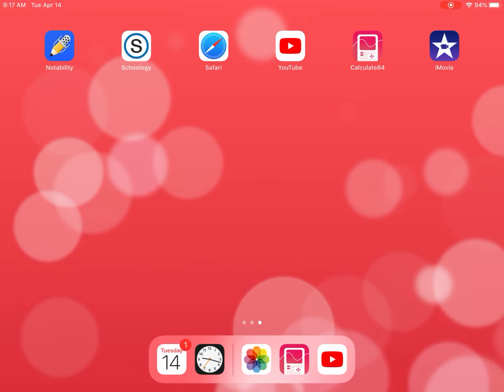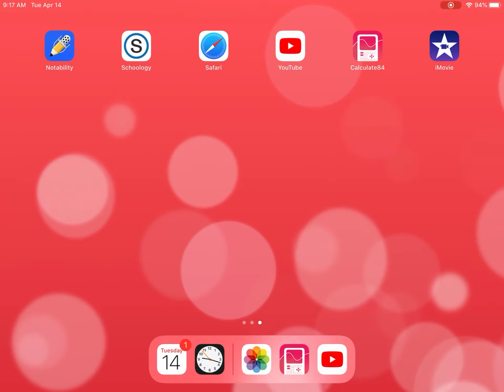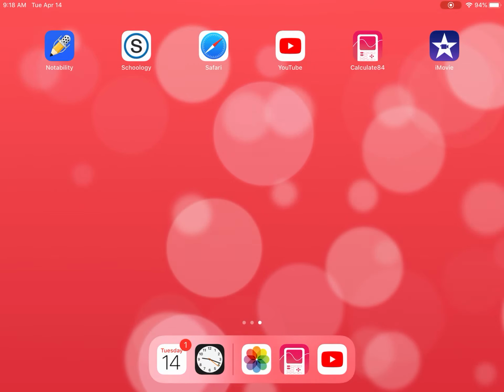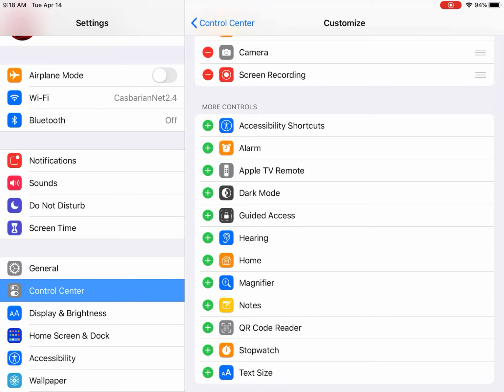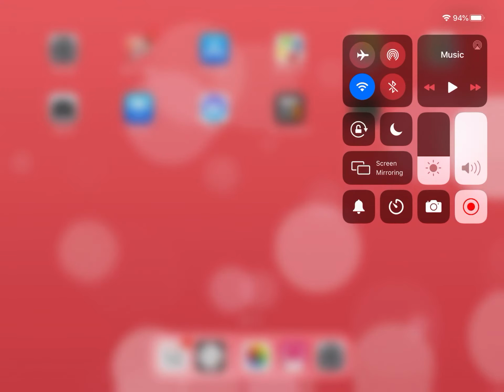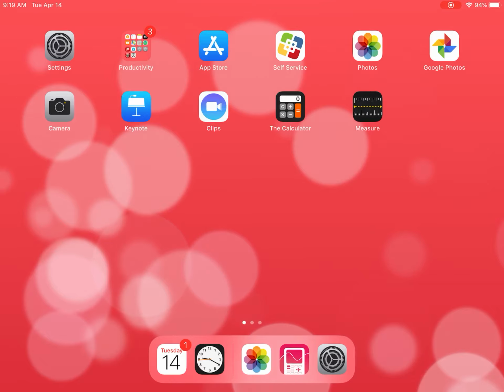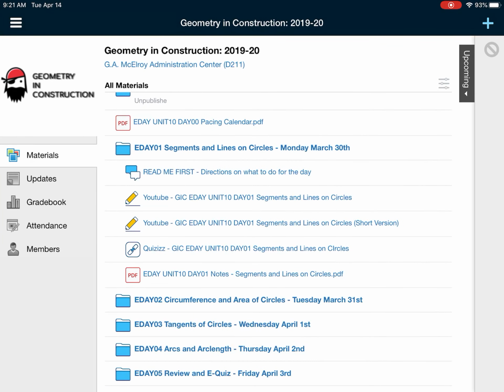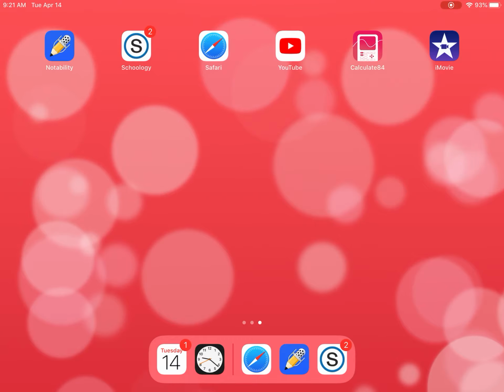How teachers can make video lessons for e-learning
The quality of this is pretty humble but I figured I could share my process with everybody.

This video just runs through some apps that I have used pretty regularly for the past few weeks to make online lessons for kids.  I am a high school math teacher but this system would work for every age group.  I use Schoology for my LMS, Notability for taking notes, and Youtube for uploading/sharing videos.  There are other apps also mentioned in the video but these are the core of every lesson.